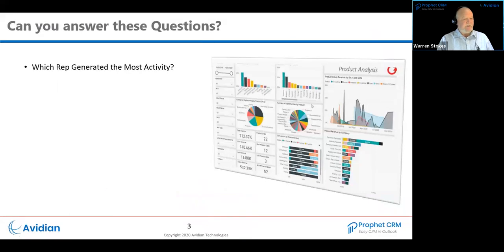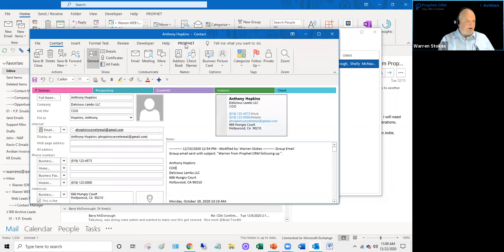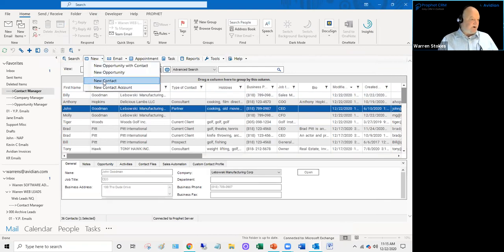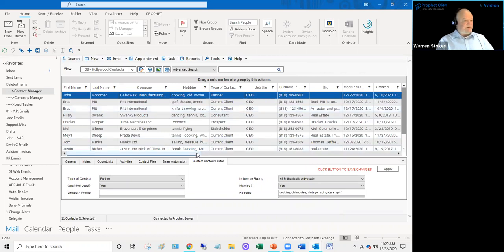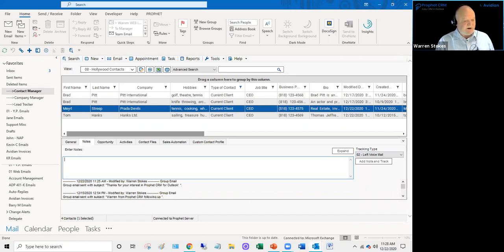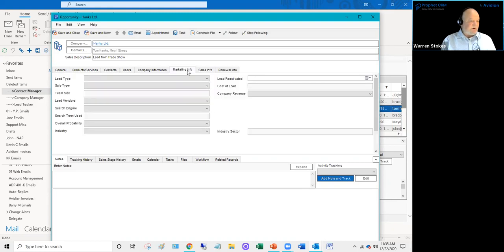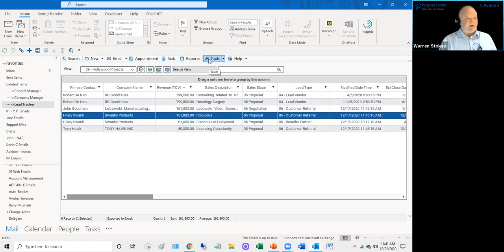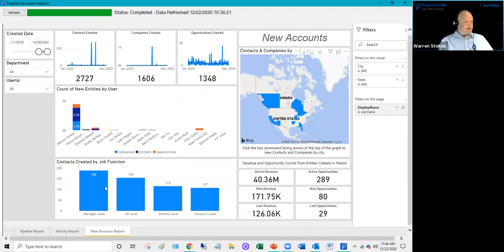Complete Demonstration of Prophet CRM Episode 2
In this webinar you will learn about all the primary functions of Prophet CRM:

Contact & Account Management
* Sales Pipeline Management
* Automated Follow Up
* Reporting & Analytics

You will see how to get Data into Prophet:
* From Existing Outlook Contacts!
* Company Records are created Automatically!
* Drag and Drop from inbound Emails
* Easy to Import Data from Excel
* Mass Update Records
* Website Form Integration
* ERP / Accounting Integration

Automation is the Key to Follow-Up!
 * Automatically Follow up for Leads, Contacts and Opportunities
* Drip Campaigns to Contacts or Accounts
* Set it and Forget It!
* Send Personalized Group Emails

All with Outlook !

Warren Stokes has over 15 Years of Sales Management experience
Helped over 900 Companies Grow their Businesses with Prophet
Holds 2 US Patents, 1 Patent Pending in Sales Automation
Over 1.2 Million views of his Outlook and CRM Webinars on YouTube